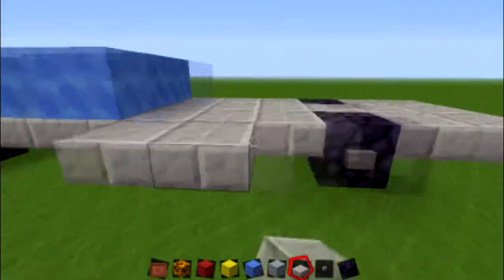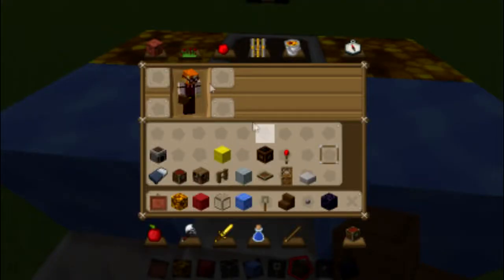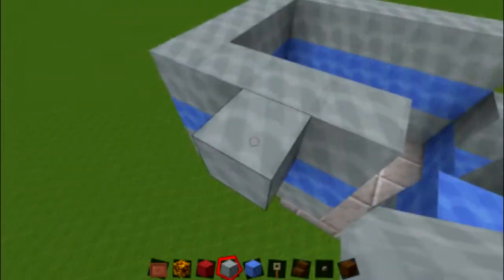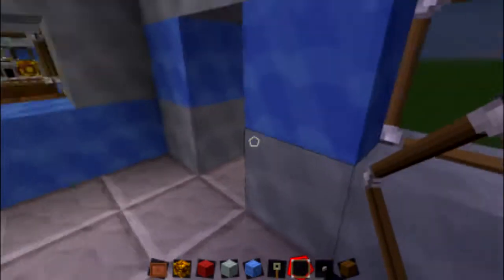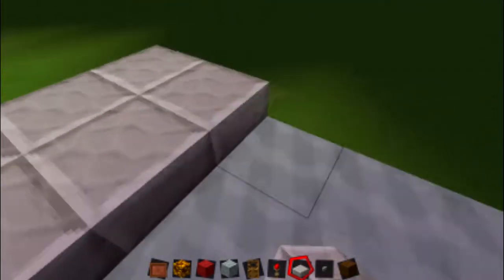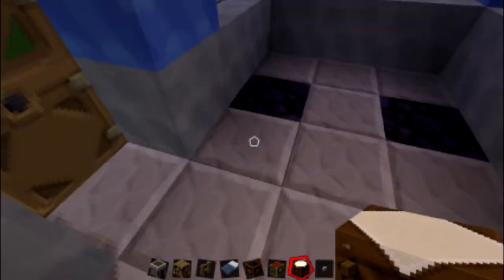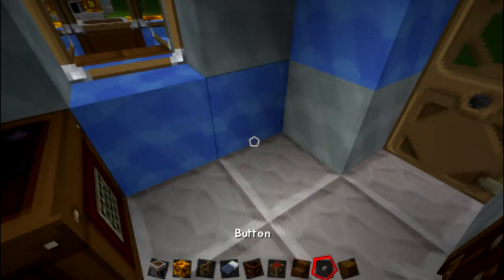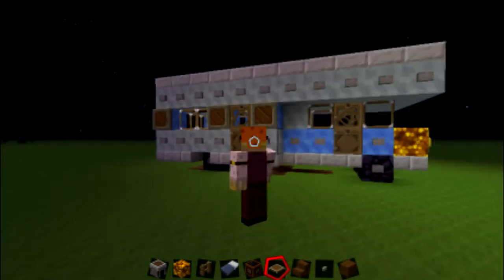Minecraft Let's Build: Cars & Trucks - Part 5 (Motor Home).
Hey guys, welcome back to building cars and trucks! Today we are going to build a camper/Motor Home.